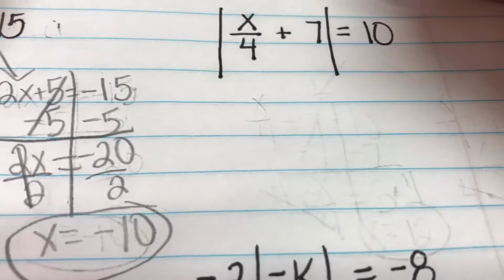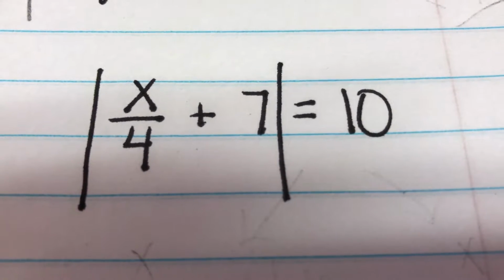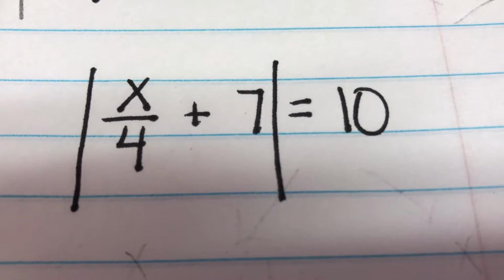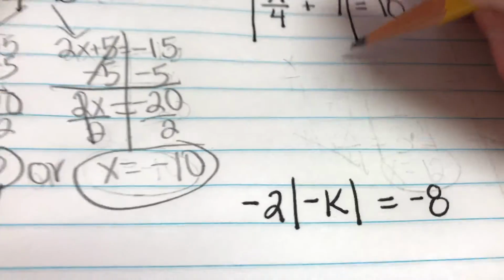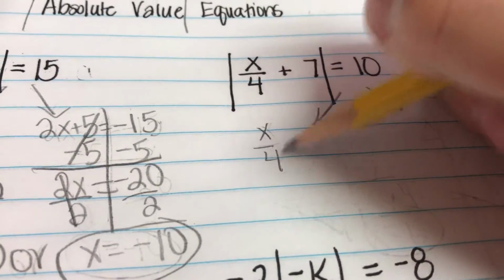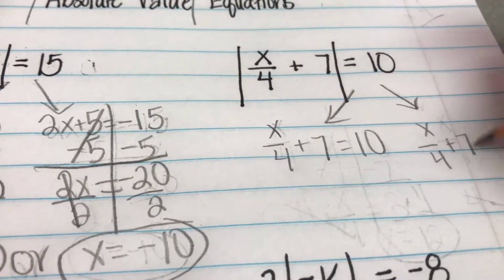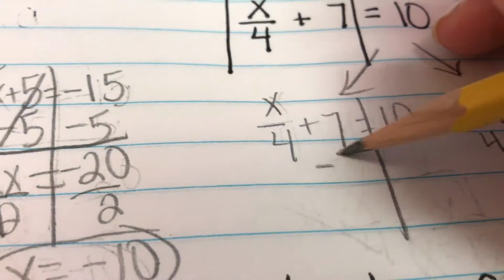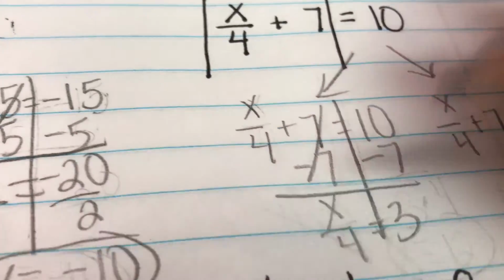Absolute Value Equations